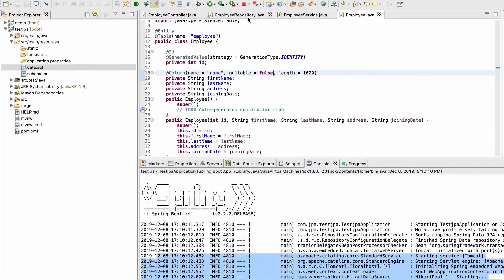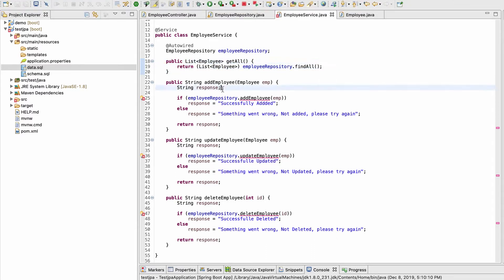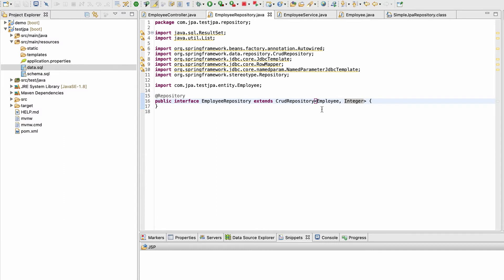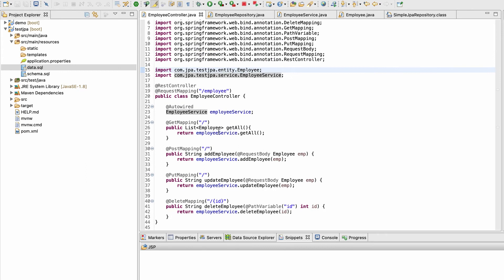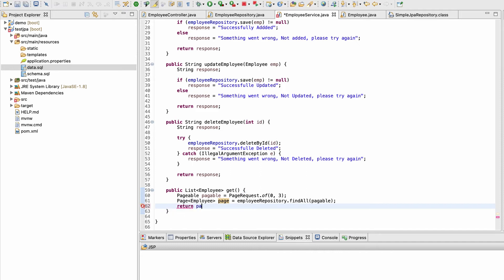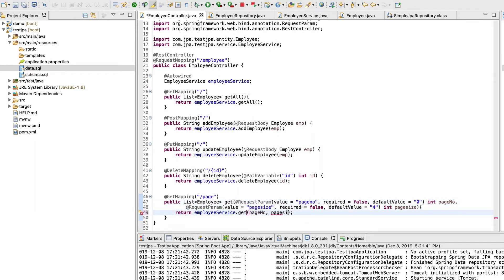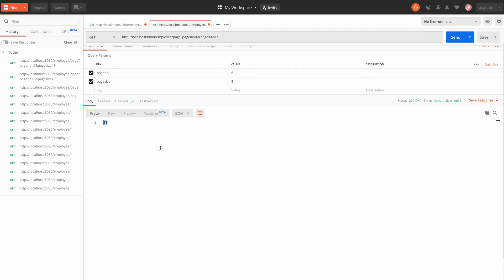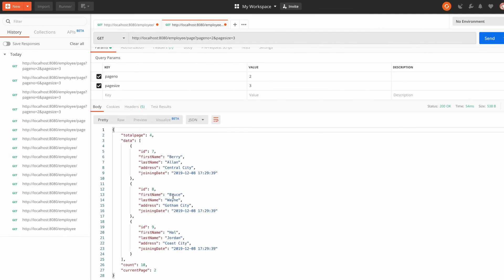Spring Boot | Tutorial 16 : Spring Data JPA and H2 Database Part 2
Learn Spring Boot from Scratch from Us.
Best Way to learn something is to create, create project at the end and learn with us.

This is part 2 of H2 Database with Spring Data JPA
In this, tutorial we have created CRUD operation with Crud Repository, we have added more functionality with JPA Repository with pagination and Sorting

And we have created perfect API for our employee system.